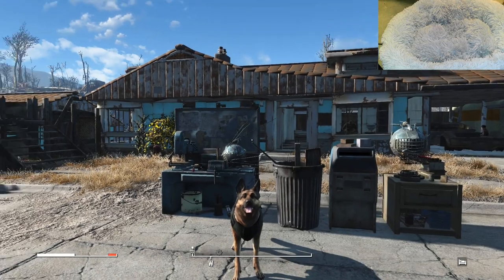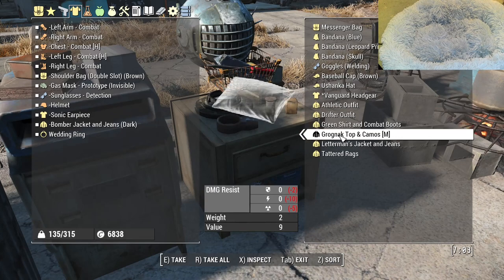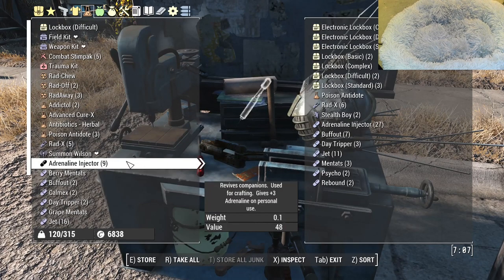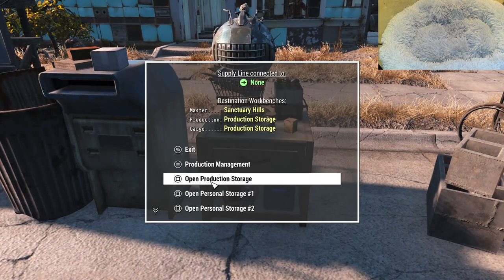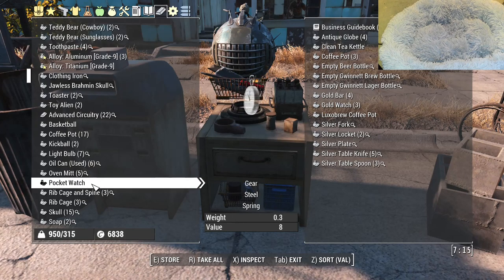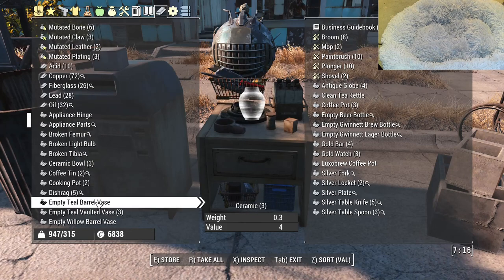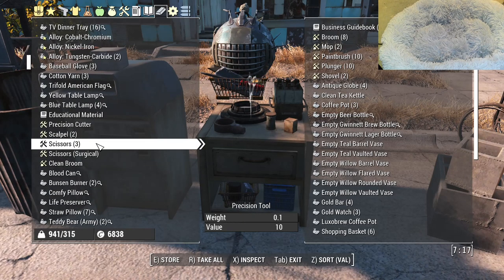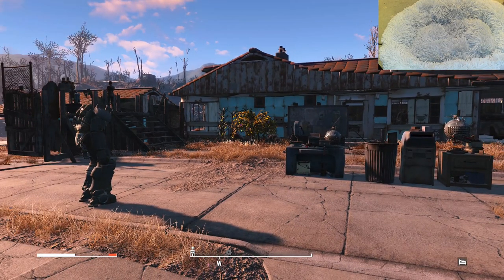Fallout 4, Making Caps in Horizon 1.8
IIn this series, I will be taking my time travelling through the Horizon Mod. i will be showing everything i do within the mod, including Building and all the mundane maintenance things that are an essential part of Horizon Settlement play.

This is a new Let's Play, Survival Guide with Horizon 1.8.  It is such a big mod that it can be daunting when first using. I hope this series will help those starting out. As I'm sure you are aware, these a purely my ideas of how to play Horizon.

Horizon is a very large scale overhaul of Fallout 4 that rebalances and expands the gameplay from the ground up. It contains thousands of changes, redesigned systems, and new additions to very carefully balance EVERYTHING together. Horizon is heavily focused and balanced around Survival Mode to make the game more challenging and immersive, however it can be used with any difficulty mode if you wish.

The info from sowerjuice on how to add sorting prefixes to inventory items, has been added to the end of my mod list google doc as I cant post brackets etc here. click the above link to view.
Entertainment Community Fix with many many thanks to Starguardace for the patch.